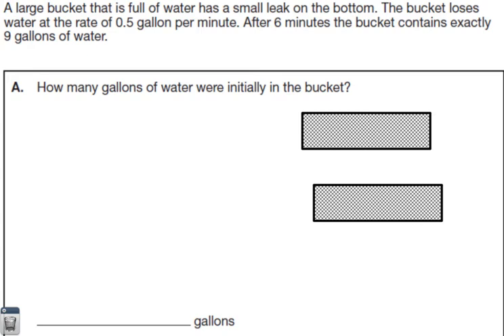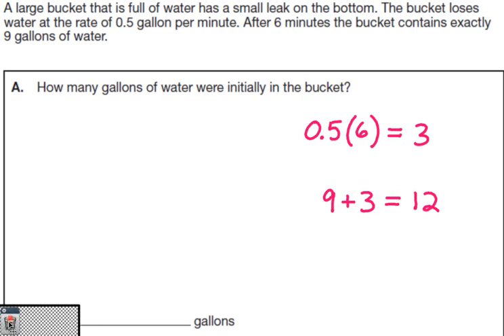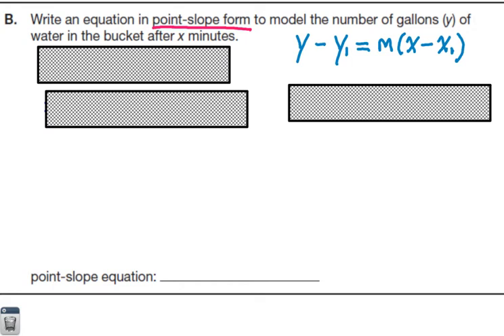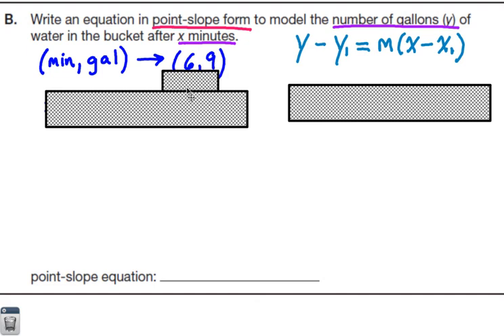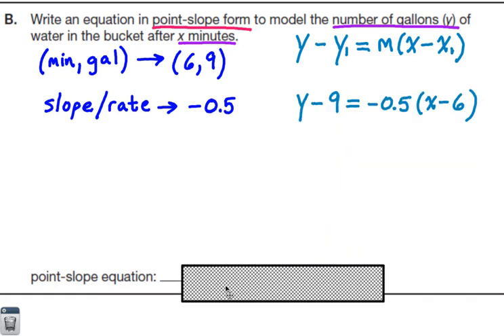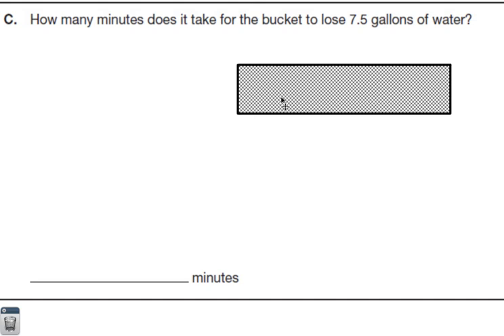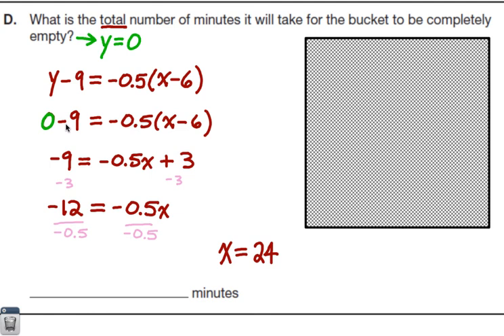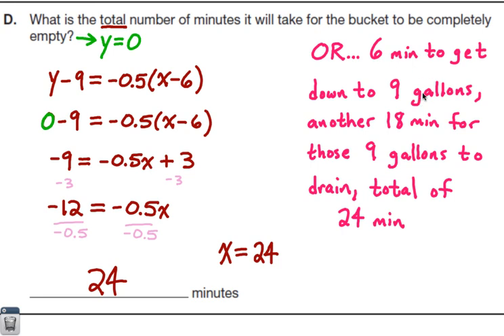2014 CR - Bucket Leaking - ALL PARTS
2014 Constructed Response Item: Bucket Leaking - All Parts